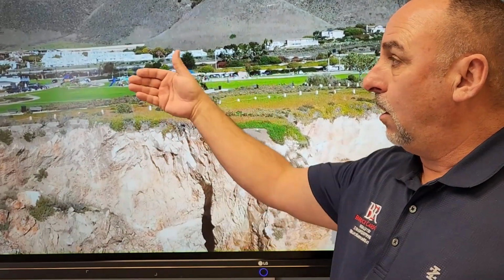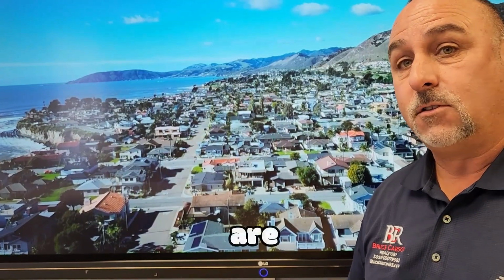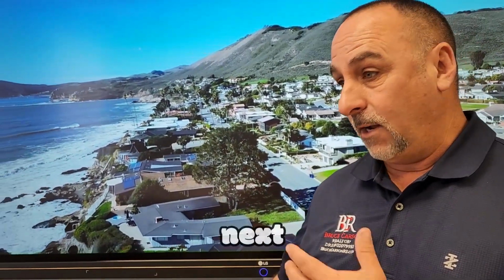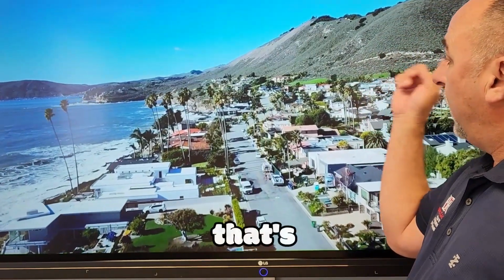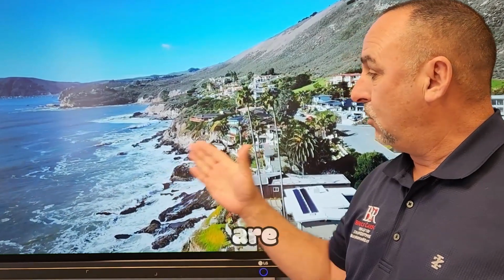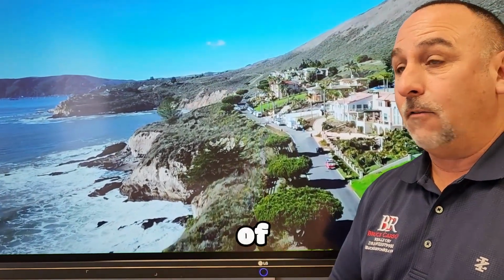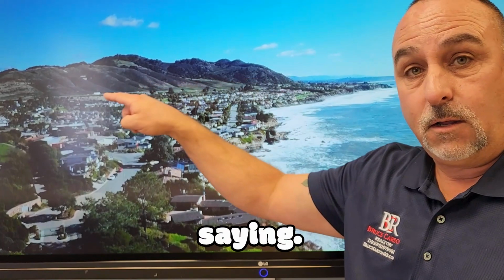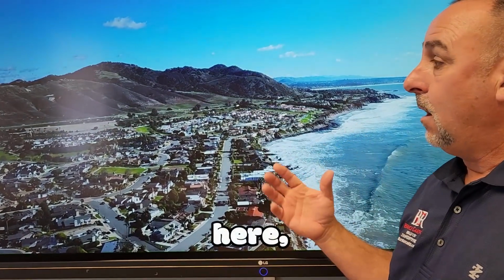Discover Shell Beach, California: A Complete Tour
Discover the stunning beauty of Shell Beach, California as we take you on an exhilarating aerial journey from south to north. Join us as we explore the rich history and vibrant neighborhoods of this captivating coastal town.
Are you thinking about moving to Shell Beach CA? Let’s explore Shell Beach CA today!
I’d love to help you make a smooth move to Shell Beach!
🤔Thinking of Moving to Central Coast California?
If this is your first time to this channel, and you want to know everything about eating, sleeping, working and playing, the pros and cons of living in Central Coast California then subscribe and tap the bell 🔔 for notifications to be the first to know about the current market in Central Coast California.😃

We get calls and emails every day from people just like you, looking for help in making their move to Central Coast California and we absolutely love it! Whether you are moving in 9 days or 90 days, give us a call,  us a text, or send an email so we can help you make a smooth move to Central Coast California and the surrounding areas.
00:00 Introduction
00:25 Subscribe to this channel
00:51 Flying over Shell Beach CA
01:45 Cheap real estate in Shell Beach CA
03:28 Big homes in Shell Beach CA
03:49 Shell Beach cliff erosion
05:32 Bird's eye view of Shell Beach CA